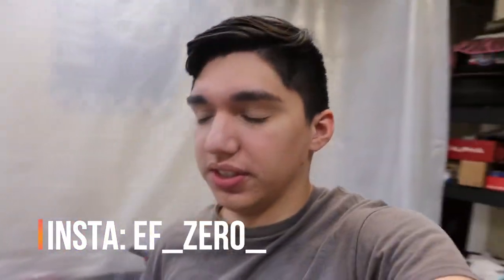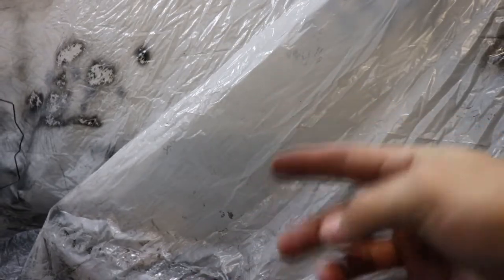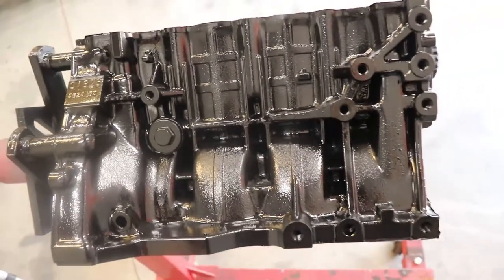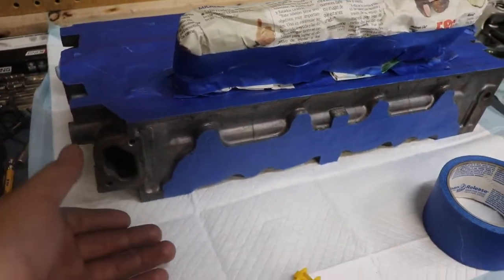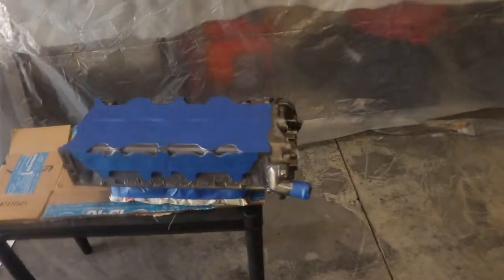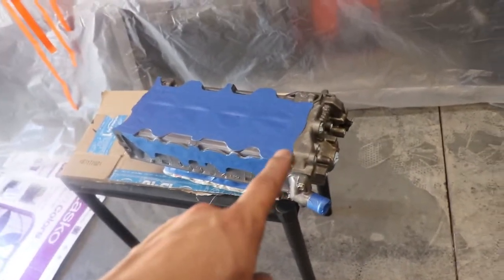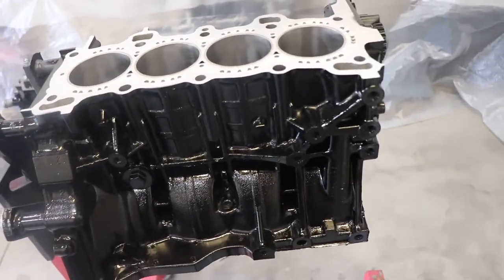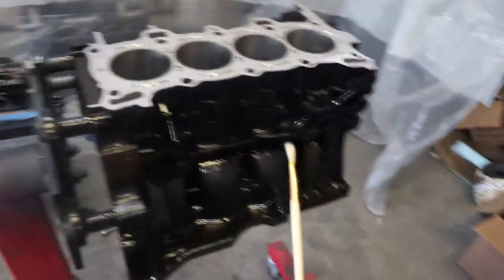Painting the Z6 Block and Head - EF Sedan Turbo Build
Today we painted the Z6 block and head gloss black and wow it turned out amazing. With the black and purple theme im going for the black block and head will be a great touch for the car.
The block was previously jet washed by Cylinder Support System when I got the CSS installed and cylinder bored.
The head was cleaned in a hot tank I made myself and it cleaned it very well. I have a video on that if you would like to see it.

Paint used - Duplicolor Engine Enamel Primer, Gloss Black, Clear Gloss